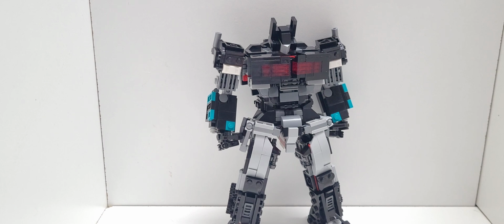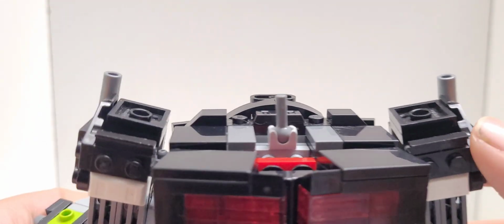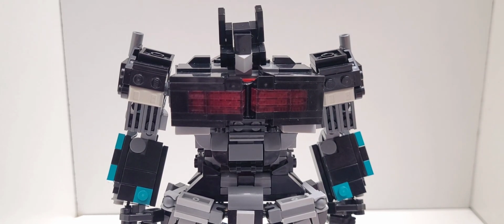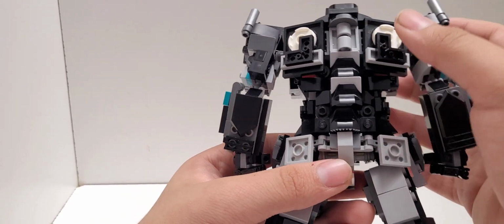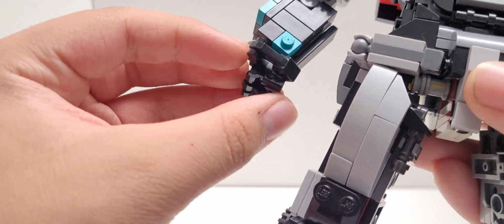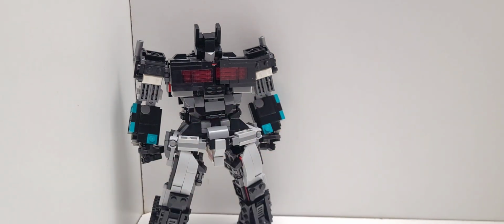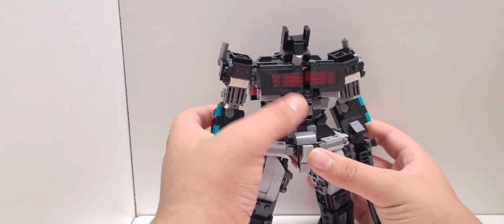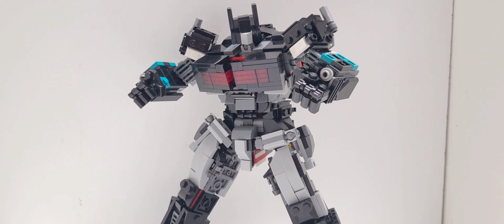I AM NEMESIS PRIME Transformers Bumblebee movie 40th anniversary nemisis prime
I'm so happy with the way this turned out. There's more to him than meets the eye and get ready as there is plenty more to seek whenever it comes to new rosters